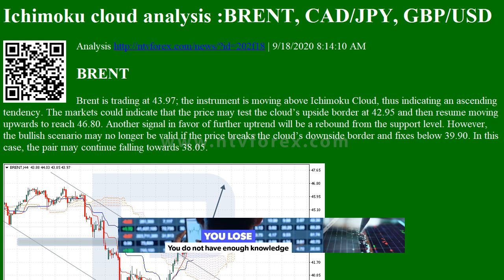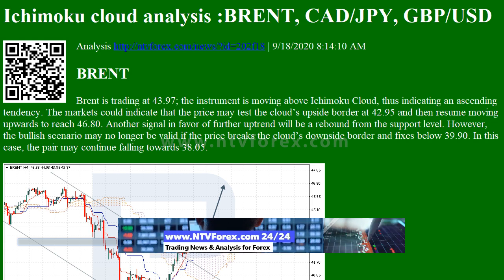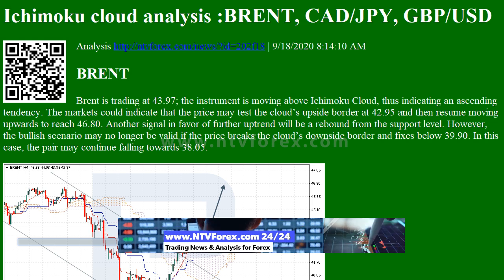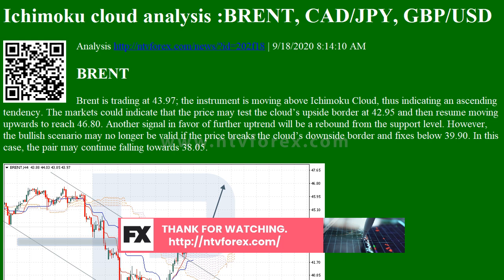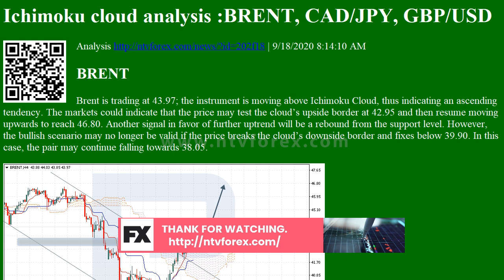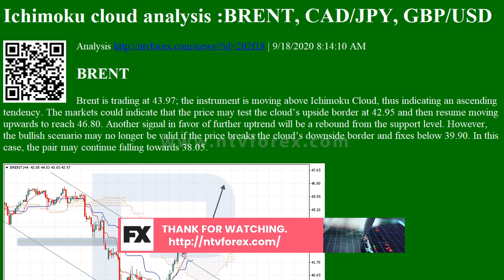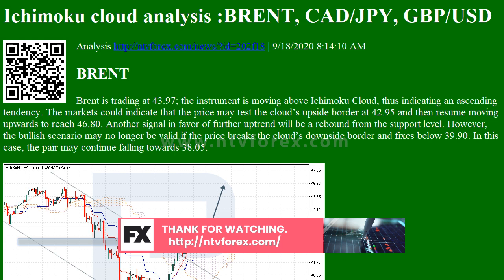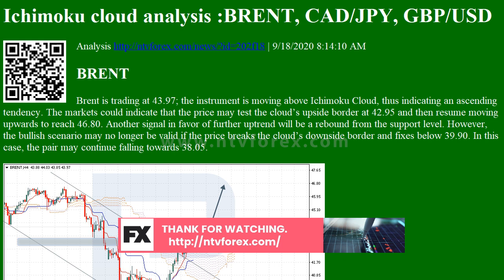Analysis Ichimoku cloud analysis :BRENT, CAD/JPY, GBP/USD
Ichimoku cloud analysis BRENT, CAD JPY, GBP USD Analysis
. 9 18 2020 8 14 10 AM BRENT Brent is trading at 43.97 the instrument is moving above Ichimoku Cloud, thus indicating an ascending tendency. The markets could indicate that the price may test the cloud s upside border at 42.95 and then resume moving upwards to reach 46.80. Another signal in favor of further uptrend will be a rebound from the support level. However, the bullish scenario may no longer be valid if the price breaks the cloud s downside border and fixes below 39.90. In this case, the pair may continue falling towards 38.05. CAD PY, Canadian Dollar vs Japanese Yen CADJPY is trading at 79.61 the instrument is moving below Ichimoku Cloud, thus indicating a descending tendency. The markets could indicate that the price may test the cloud s downside border at 80.05 and then resume moving downwards to reach 78.25. Another signal in favor of further downtrend will be a rebound from the...